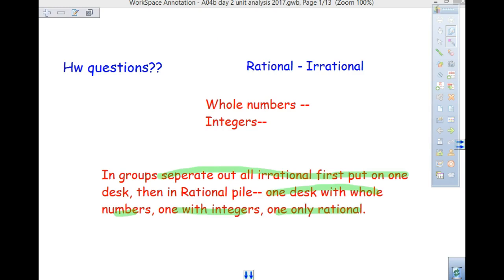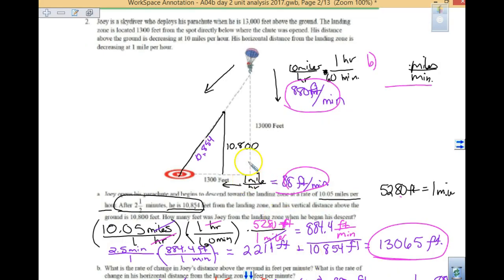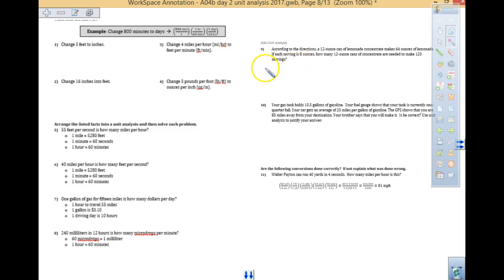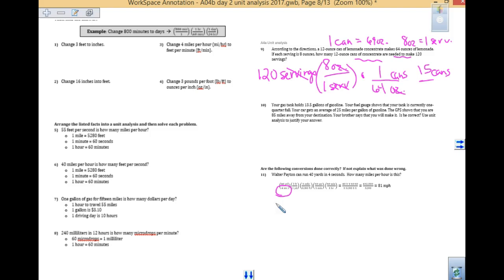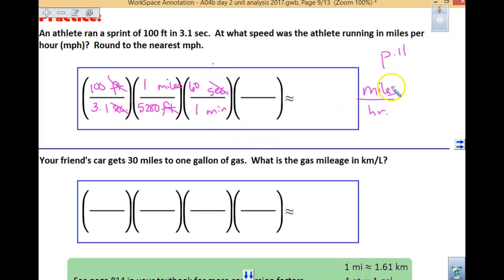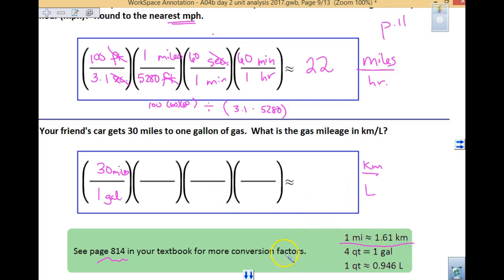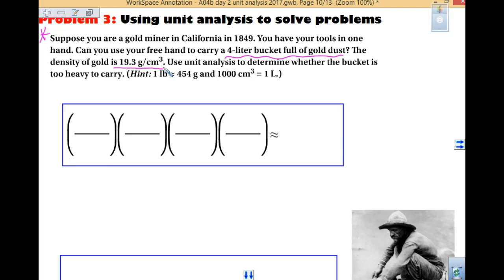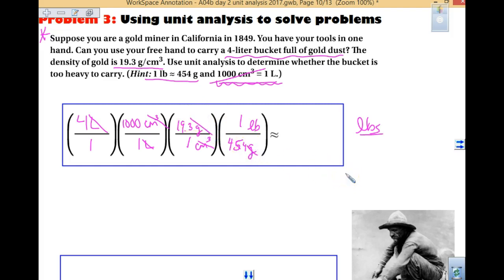Alg A4b unit analysis study for quiz